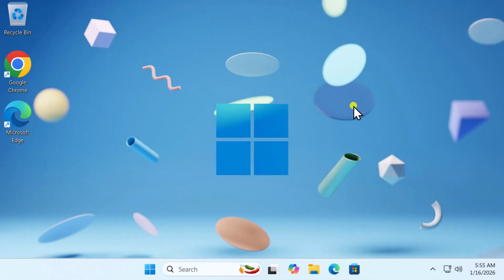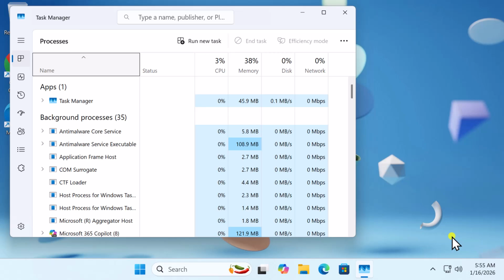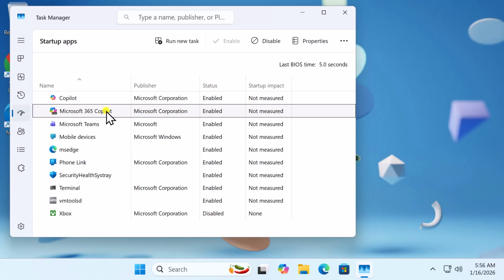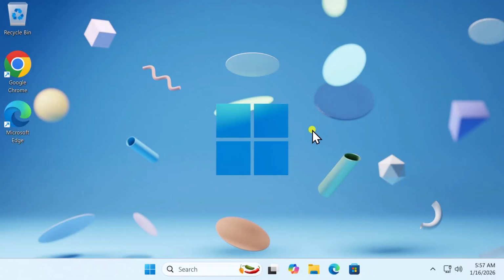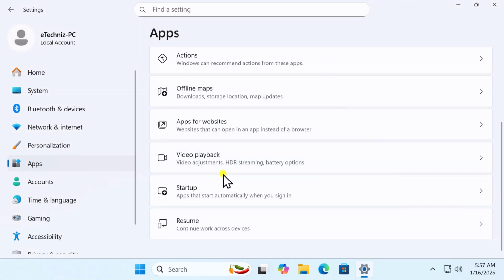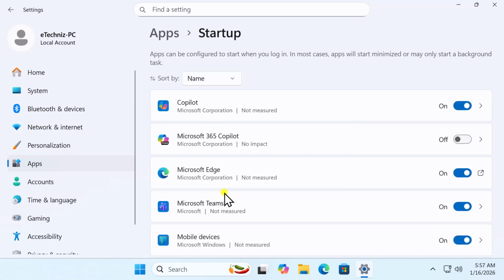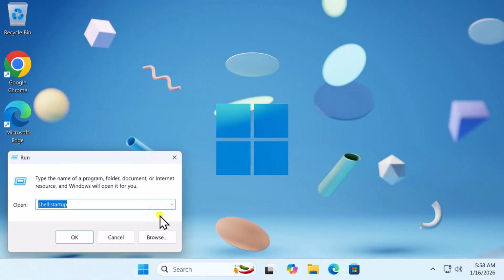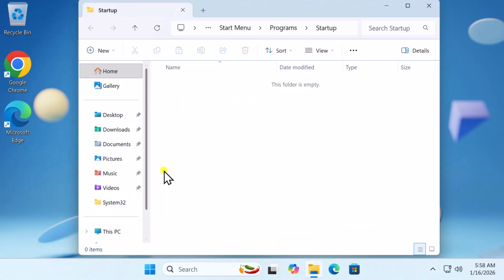How To Disable Startup Apps in Windows 11 ( Steps in 1 Minutes )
How to disable startup apps in windows 11 & steps to turn off startup apps in windows 11.